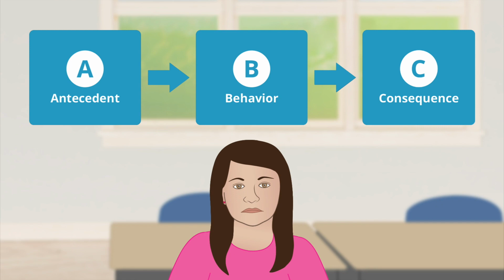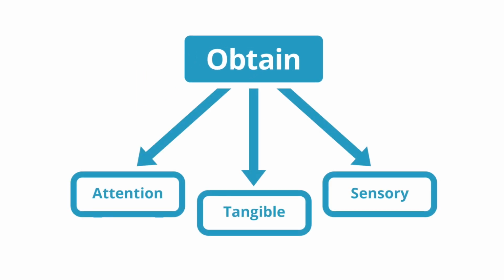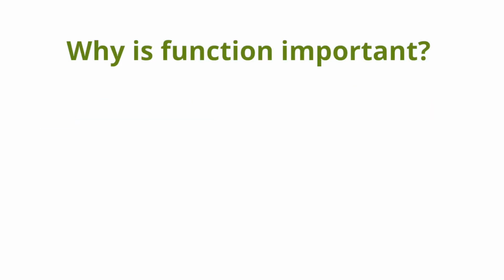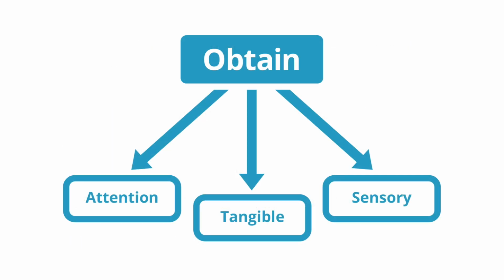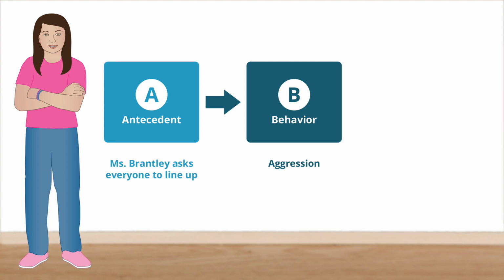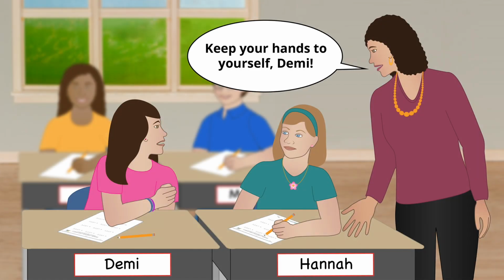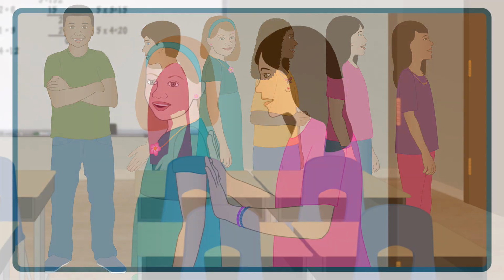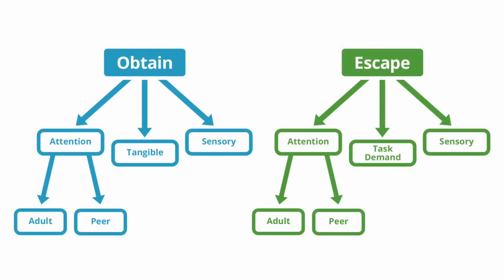FBS 5 Functions of Behavior